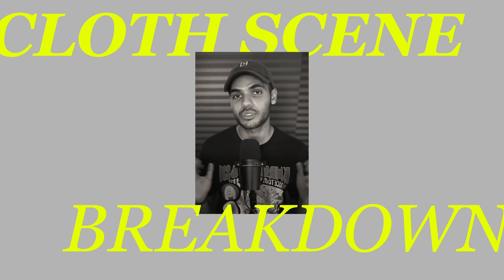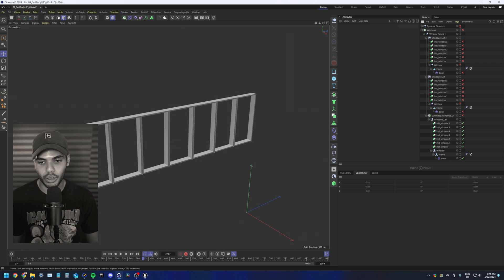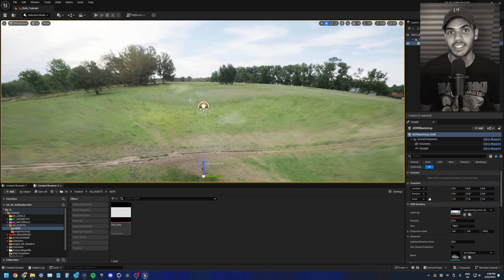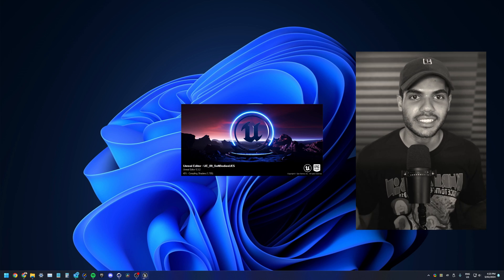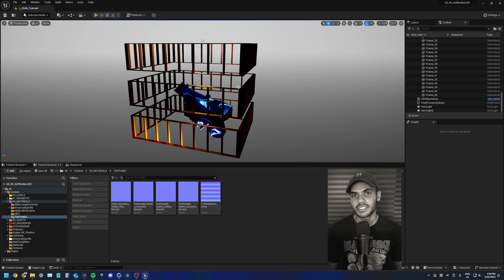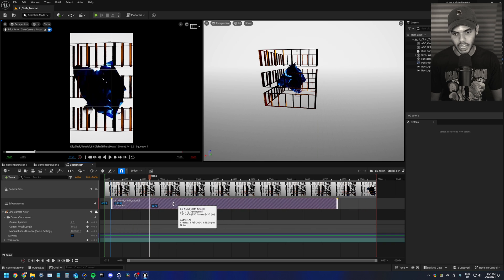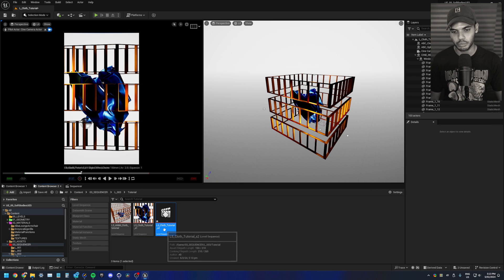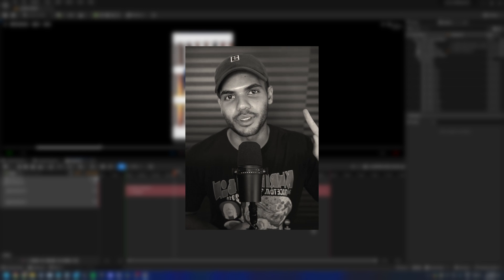Cloth Simulation - Cinema4D to Unreal Engine 5 Workflow! (full step-by-step and breakdown tutorial)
I just wanna say thank you to everyone for helping us get to two thousand subscribers!!! The support has been amazing and I just want to keep making more of these, it's super enjoyable and I'm also learning a lottttttt along the way 🙌🏽 Anyways, back to the usual description →

Hellooooooo friends! A really fun one today, I'll be doing a full walkthrough and breakdown of this cloth scene I made. It's a very simple process and I go through each step of the process. I go over my Cinema 4D file, exporting our geometry, scene setup with lighting and geometry in UE5, the entire cinematic workflow aaaaaaaaand much more!